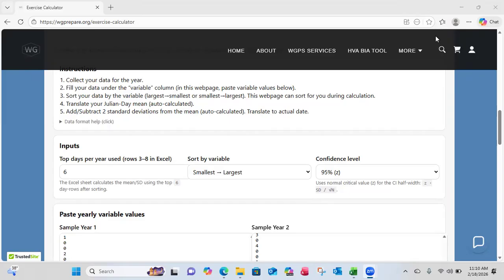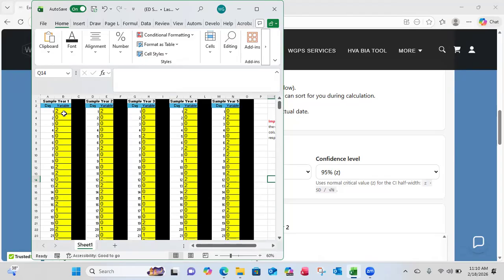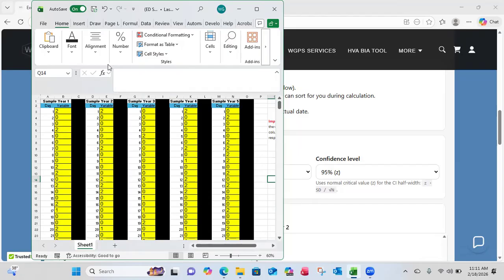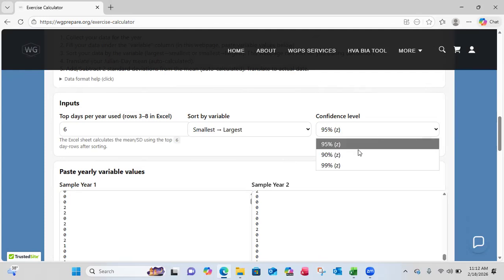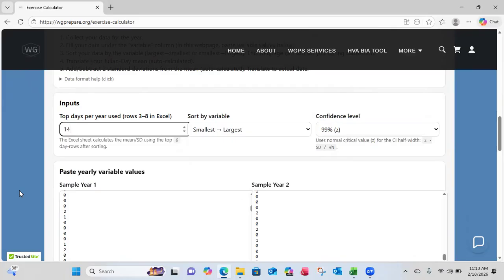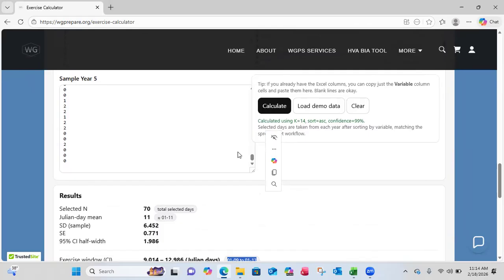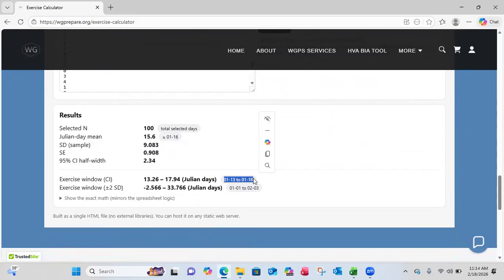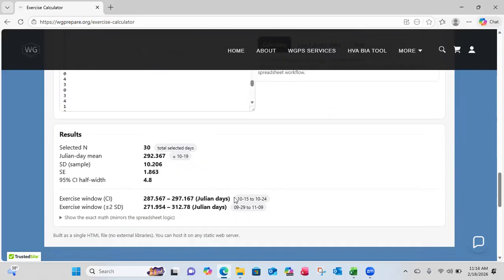How to predict ED Surge to support Exercise Planning - WGPS Exercise Calculator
When the ED is not operating at high surge levels, your staff has more mental bandwidth, quieter workflows, and the operational space to practice responses thoughtfully and effectively — without the chaos of everyday pressures.

This is the optimal window — a time when learning, testing, and refining can happen with clarity, focus, and minimal disruption.

Conducting emergency and continuity exercises within a healthcare facility is both a regulatory expectation and an operational necessity for achieving maximum preparedness. Determining when to conduct these exercises should never be random or left to chance through uninformed guesswork. Selecting the optimal timeframe can mean the difference between an effective training evolution and one that fails to reflect real-world conditions. This calculator was developed to help Healthcare Emergency Managers identify the most appropriate exercise window—maximizing organizational readiness while minimizing operational disruption.